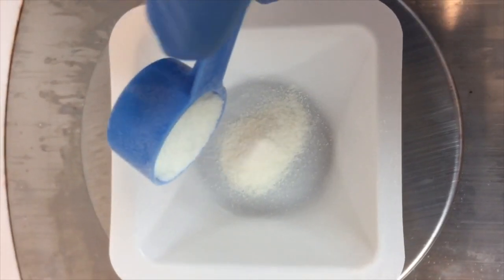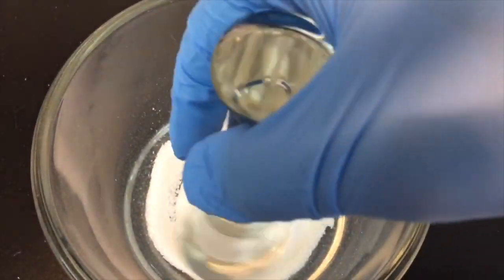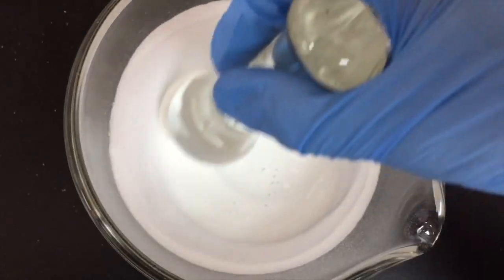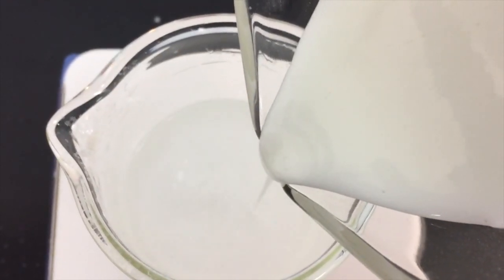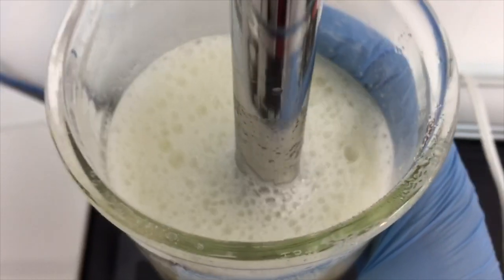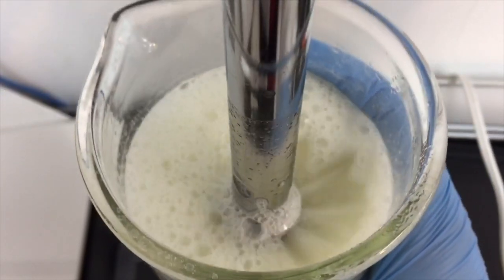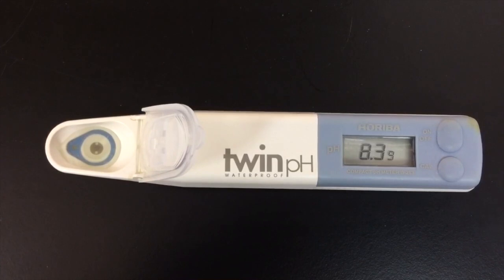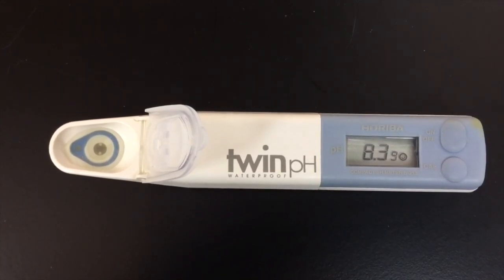Prestige Compounding, Omeprazole Suspension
Getting children to take medication is not an easy event, especially when it tastes horrible.  Children can benefit by using compounded medication to treat reflux.

In this video we show you how we compound Grape/Watermelon flavored Omeprazole (Prilosec) suspension/liquid.